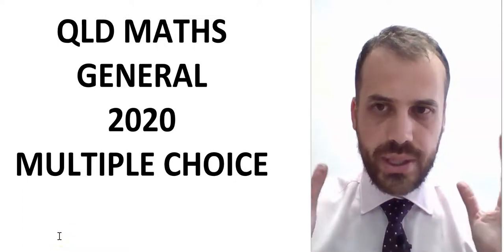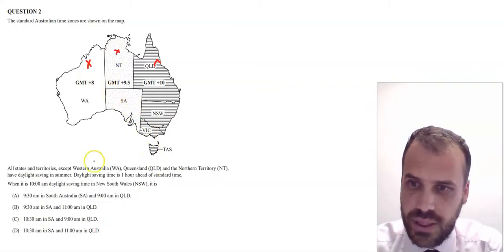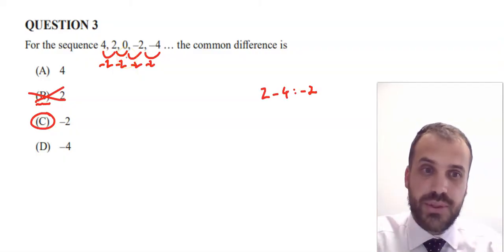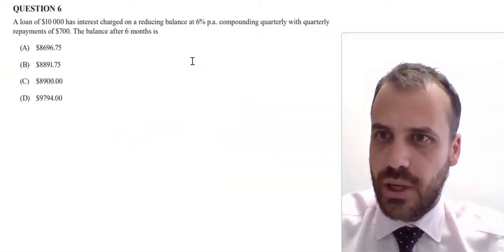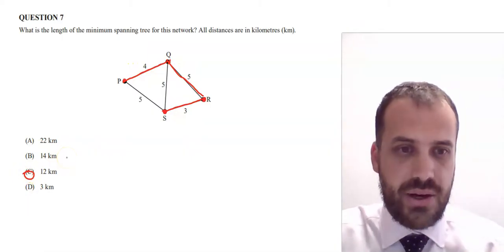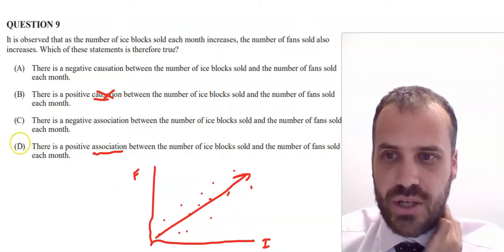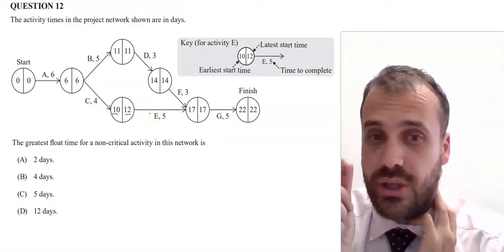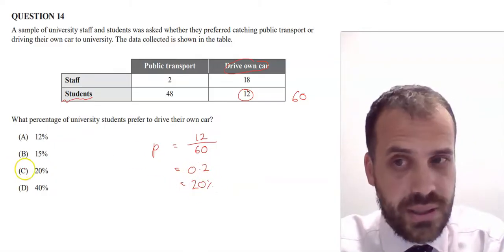QLD Maths General 2020 External Exam: Multiple Choice Full Solutions